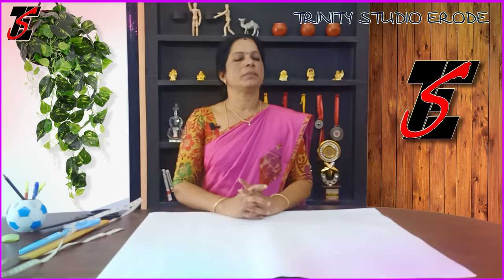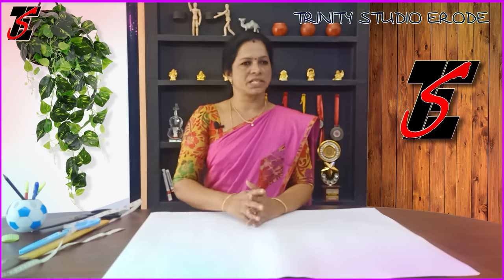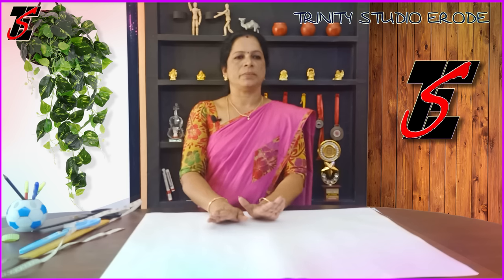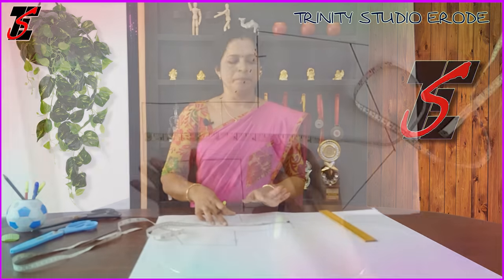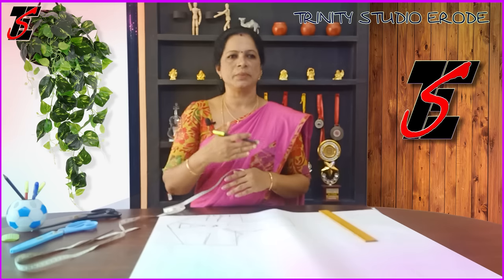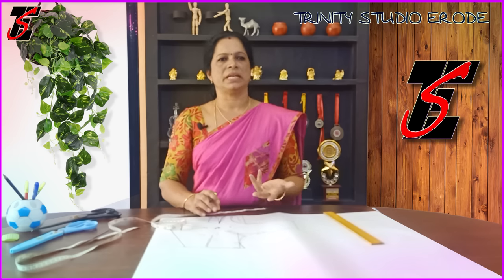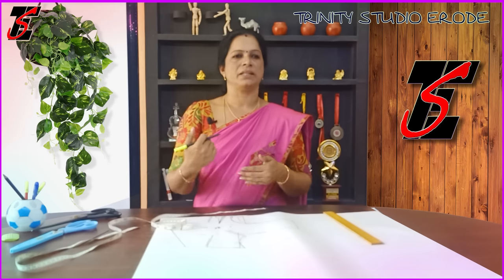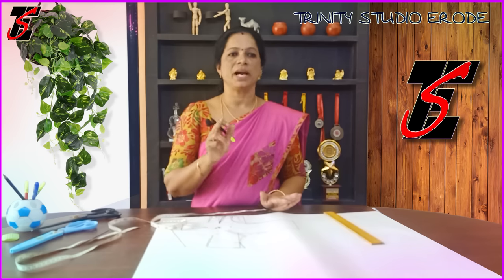கப் ஷேப் அமுங்கியது போல உள்ளது ஏன் || Blouse Cup stitching best tricks and tips in Tamil